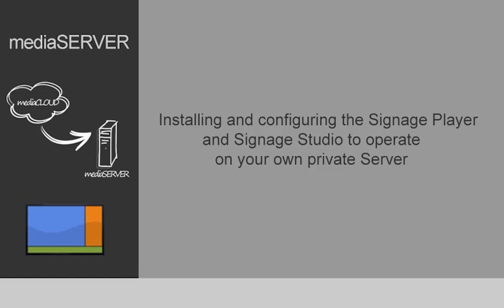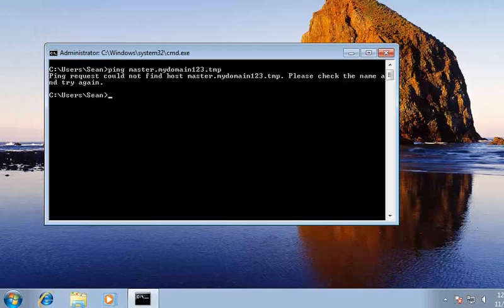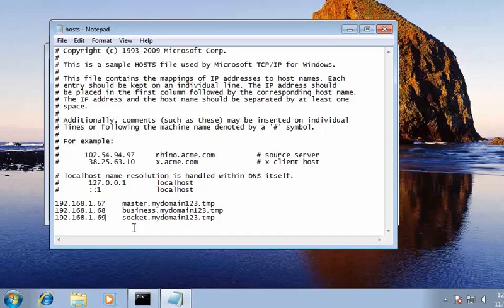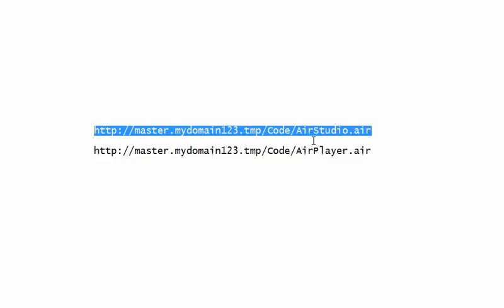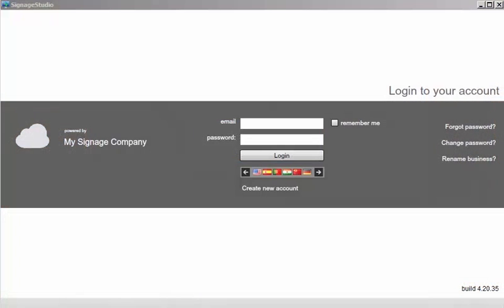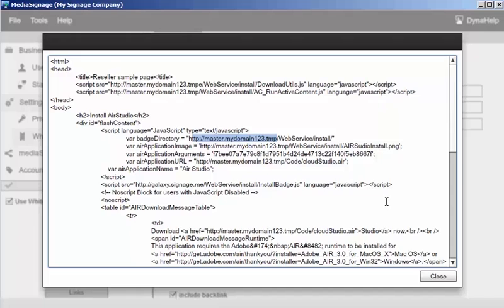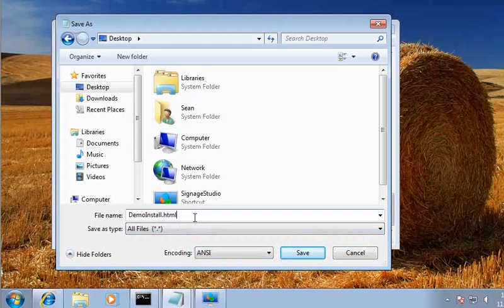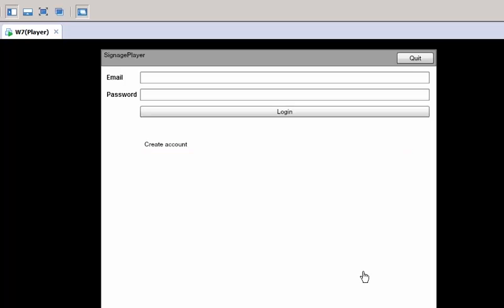Player and Studio setup